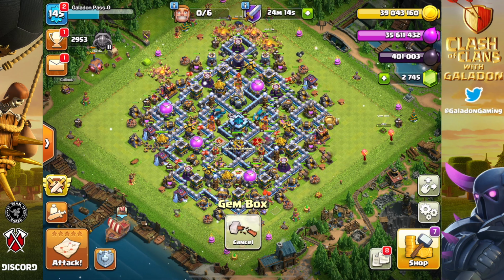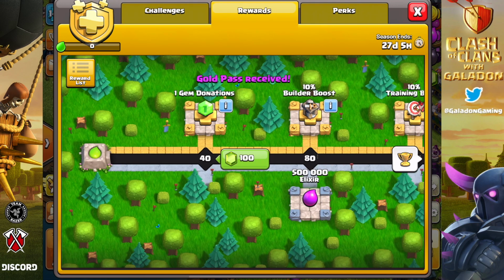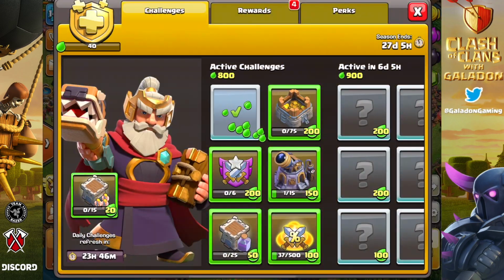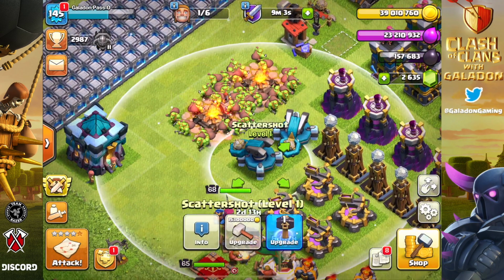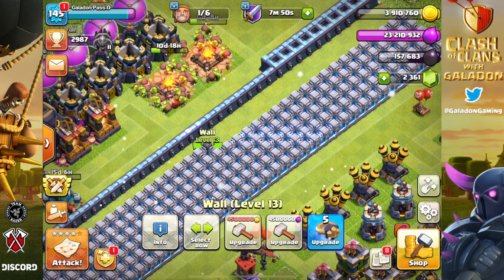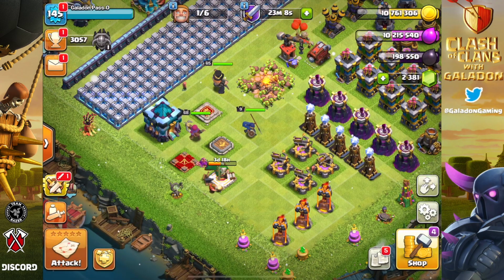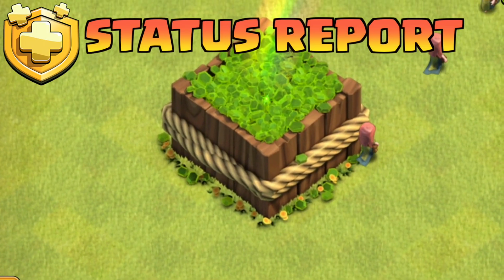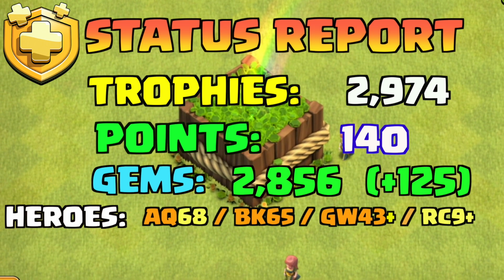Sneaky Goblins vs. a MAXED Base in Clash of Clans! Gold Pass Clash #104